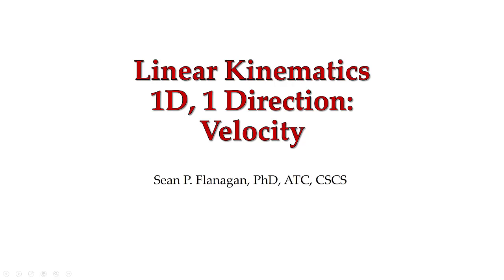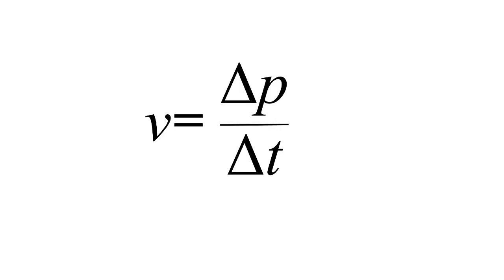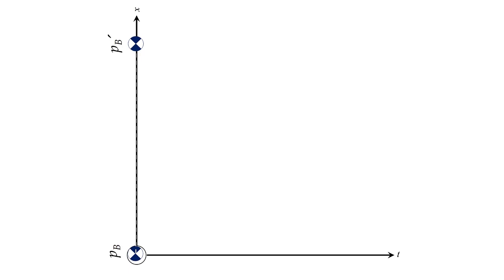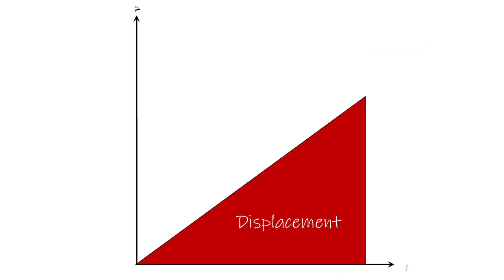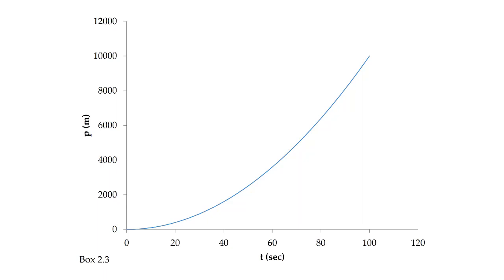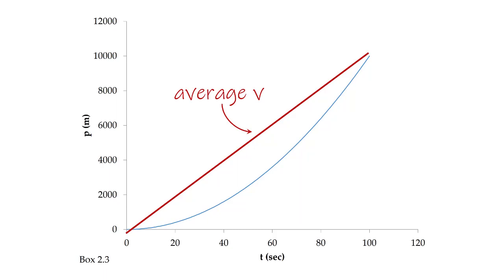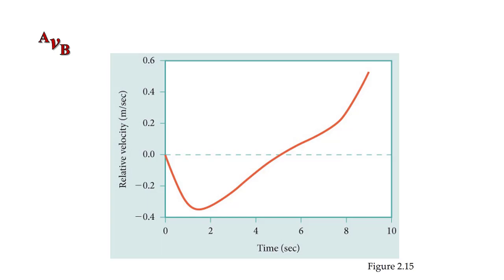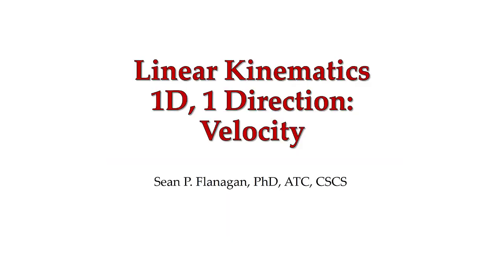Linear Kinematics 1D 1Direction: Velocity